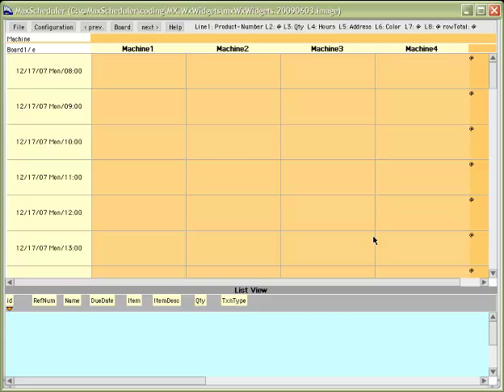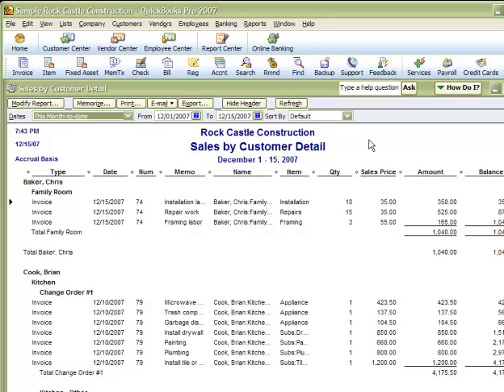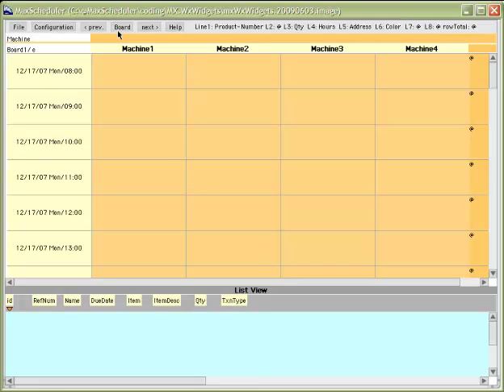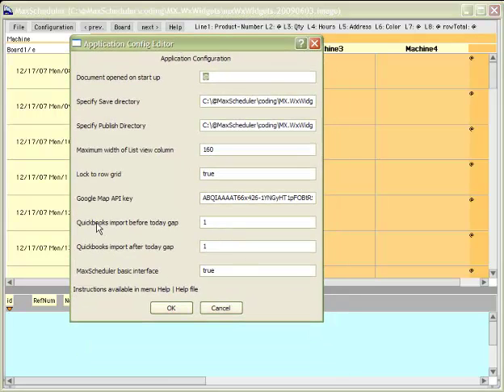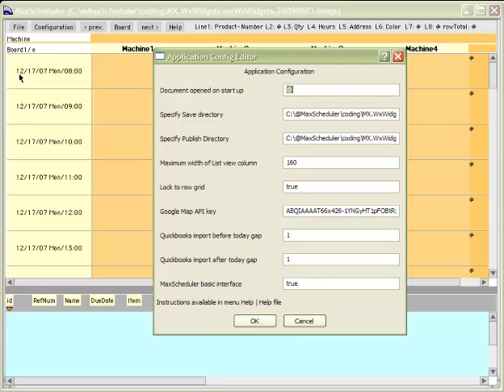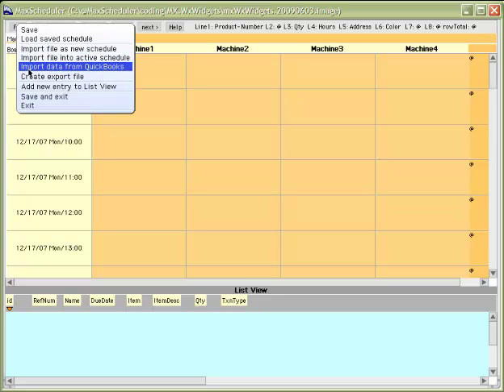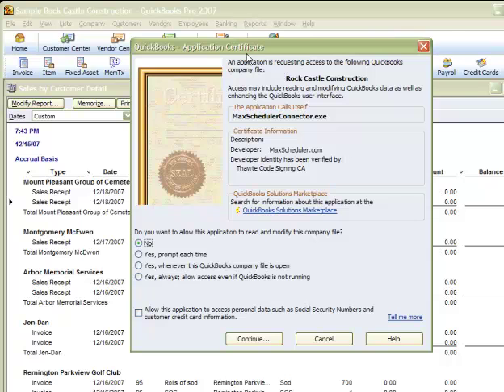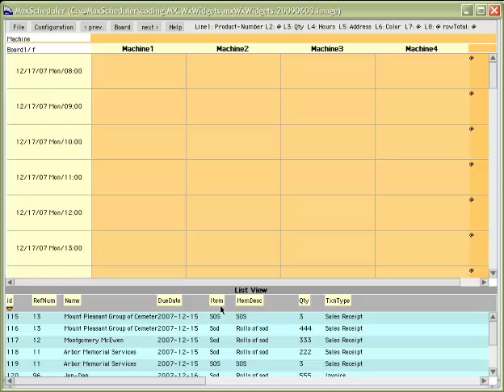Quickbooks data import for scheduling software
MaxScheduler imports invoice data from Quickbooks through the click of a button.